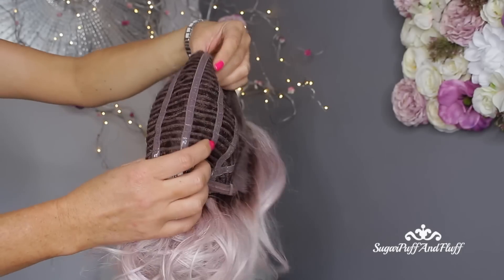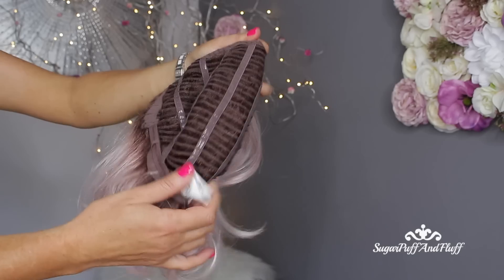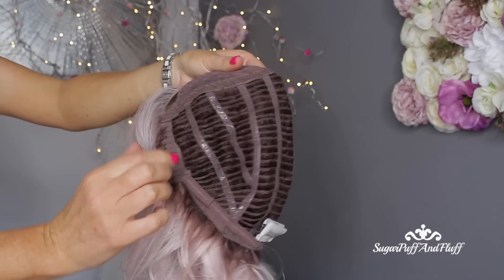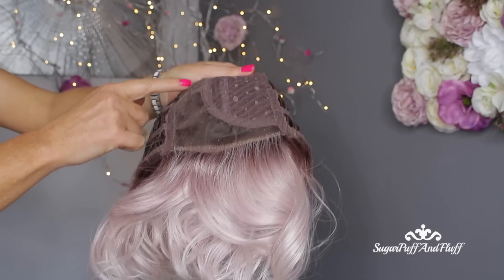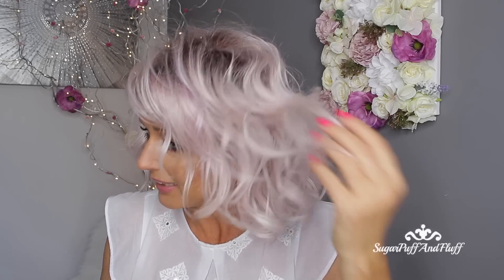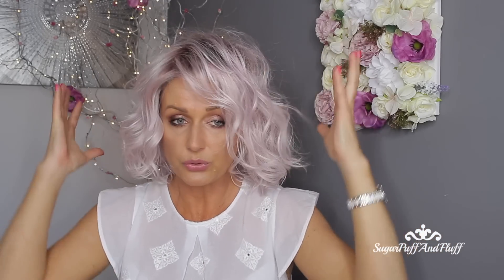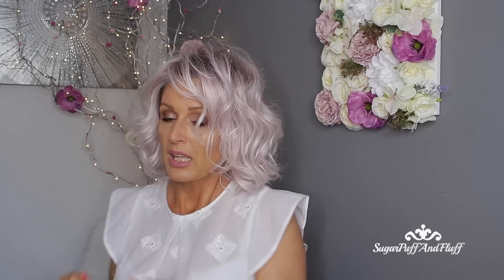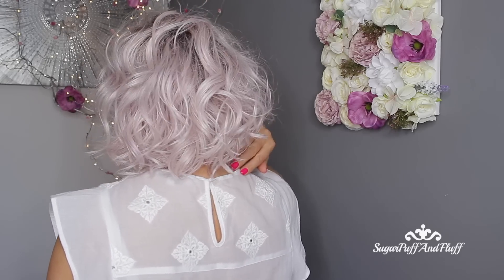Raquel Welch If You Dare Wig in color "Iced Lavender" Review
Today I have a brand new wig review for you - Raquel Welch "If you dare" in color Iced lavender, which is a beautiful pale pink/lavender with medium brown root. Please note that the color of this wig in this video is called Pale pink and that is because this is a sample, since the then the color name was changed to Iced Lavender. This wig has been sent to me but I am not getting paid for this review.

Buy this wig here
UK

SUITE 637
24-28 ST LEONARDS ROAD
WINDSOR
BERKSHIRE
SL4 3BB
ENGLAND